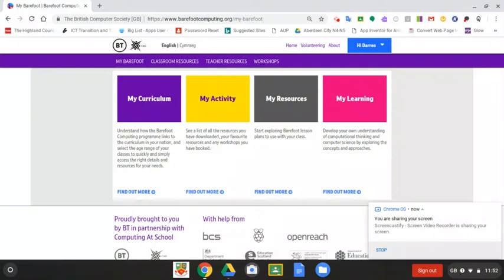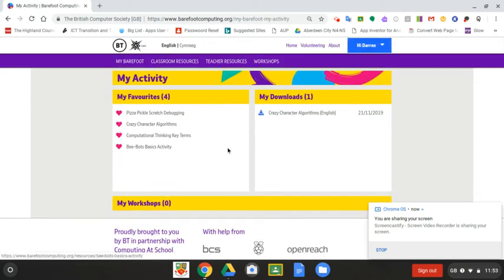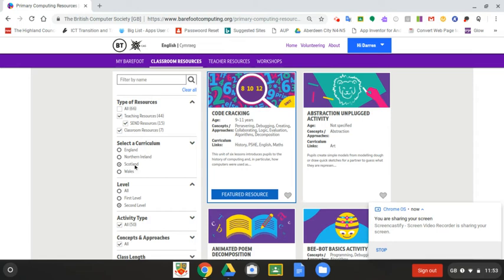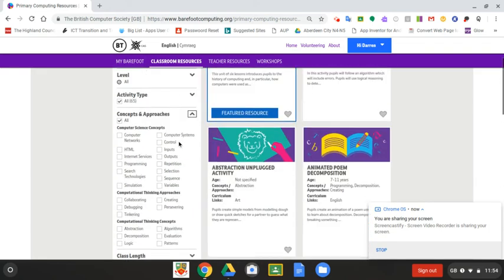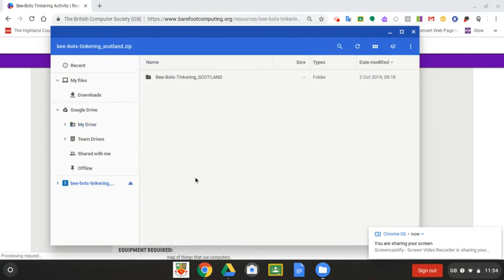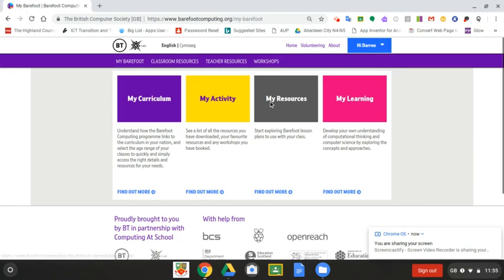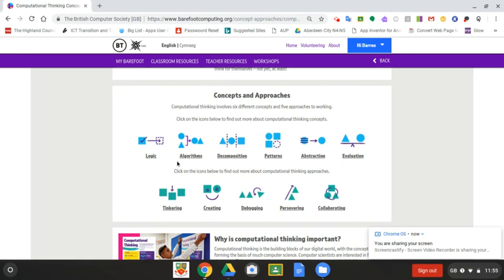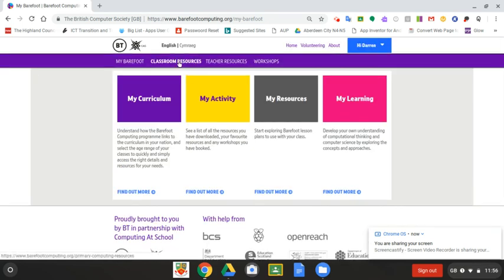Barefoot Computing - Quick Tour of Website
Quick look around the sections of the Barefoot Computing website - in particular filtering through and downloading lesson packs.